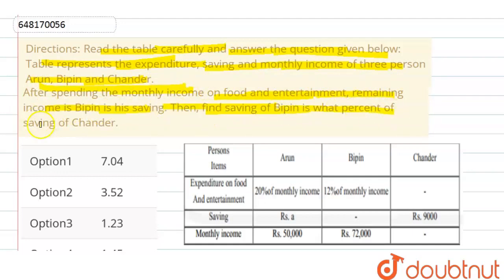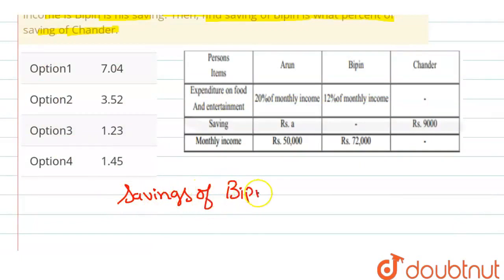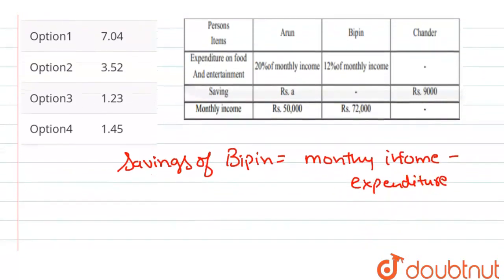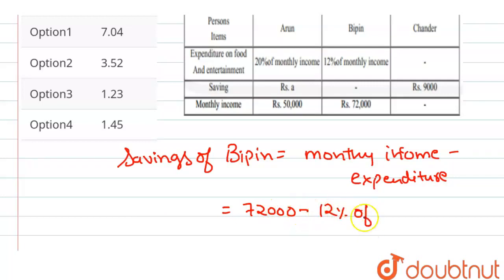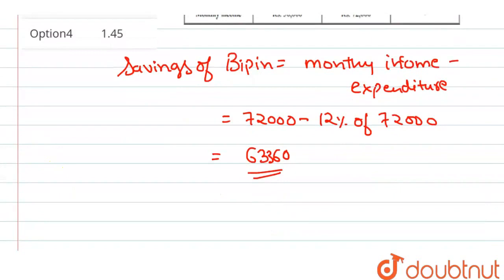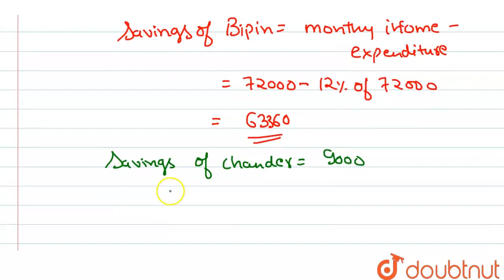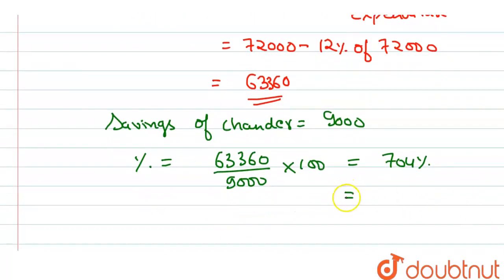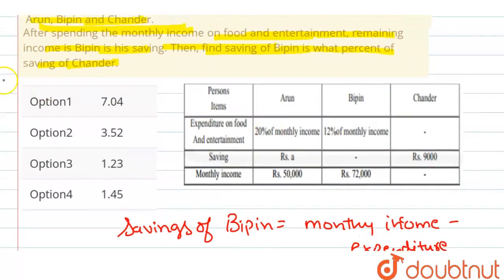Directions: Read the table carefully and answer the question given below:\nTable represents the ...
Directions: Read the table carefully and answer the question given below:\nTable represents the expenditure, saving and monthly income of three person Arun, Bipin and\nChander.After spending the monthly income on food and entertainment, remaining income is Bipin is his\nsaving. Then, find saving of Bipin is what percent of saving of Chander.
Class: 14
Subject: MATHS
Chapter: PREVIOUS YEAR PAPER (2020)
Board:GOVT

👉 Have Any Query? Ask Us.